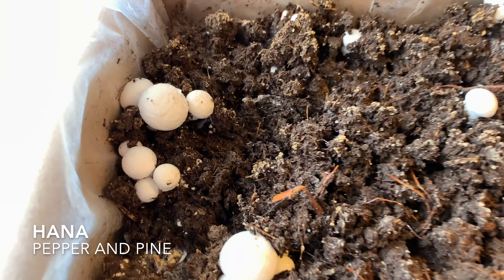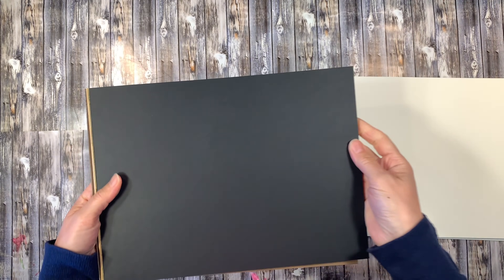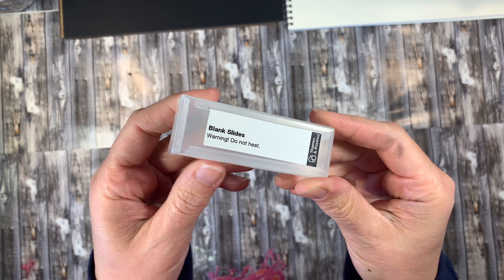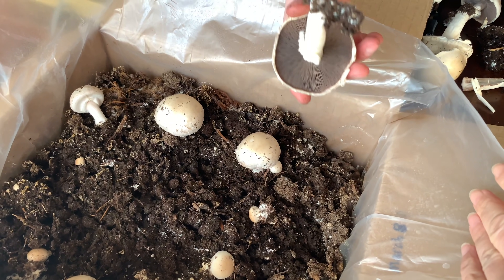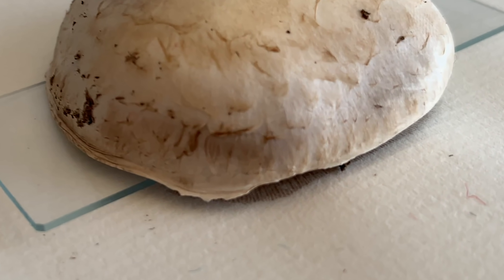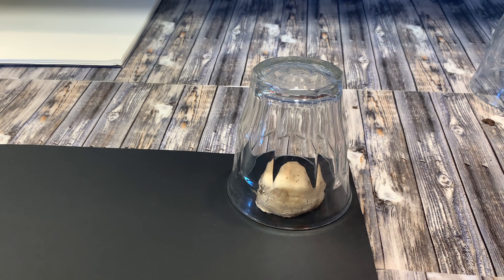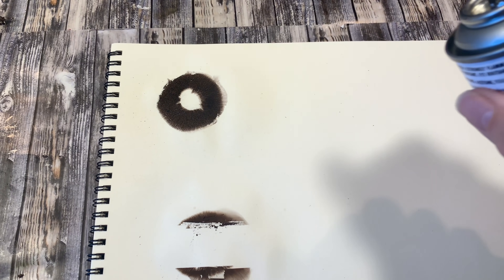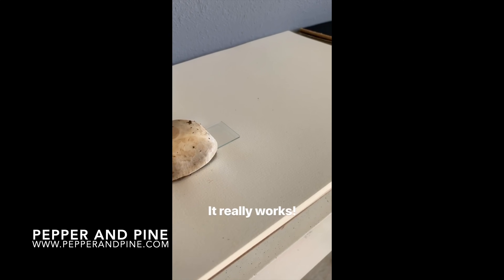How to Make Spore Prints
Making spore prints turned out to be a really easy educational project that has creative potential. You want to harvest or use mature mushrooms. You may choose to remove the cap or keep it in place. We did both with varying results. To keep the spore prints from being scattered by air drafts, you can cover them with a cup.

We left our spore prints for two days and that was too much time. We could have removed the mushroom caps after two hours and moved the caps to another part of the paper to collect more. I find the finer prints to be more beautiful and easier to observe under a microscope.